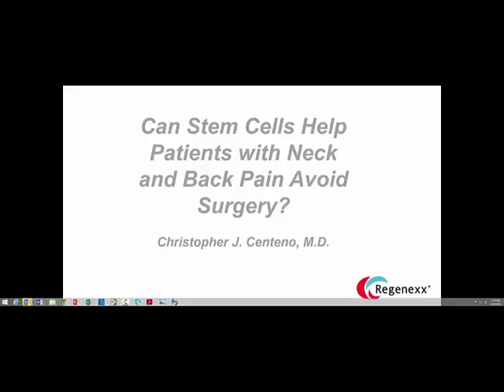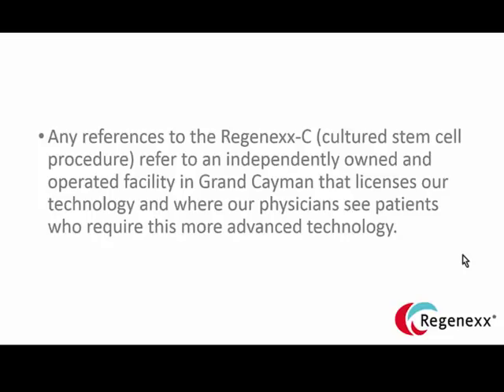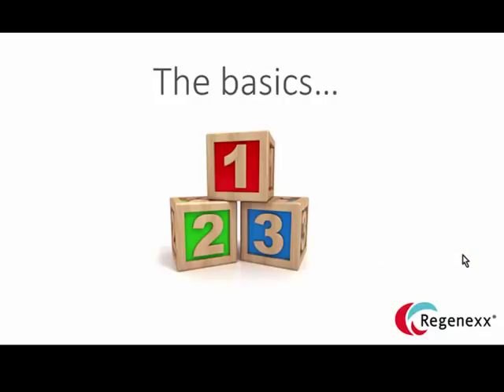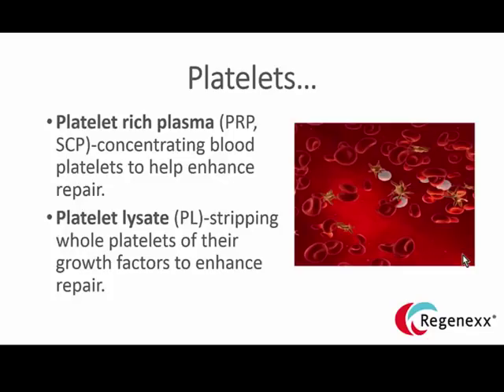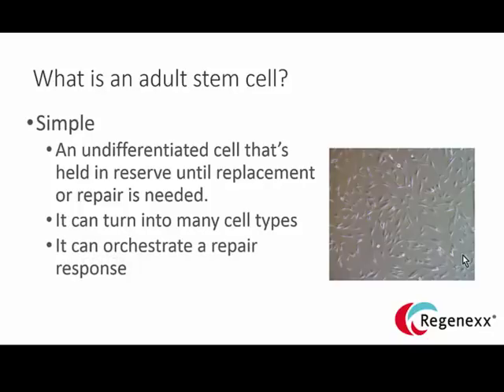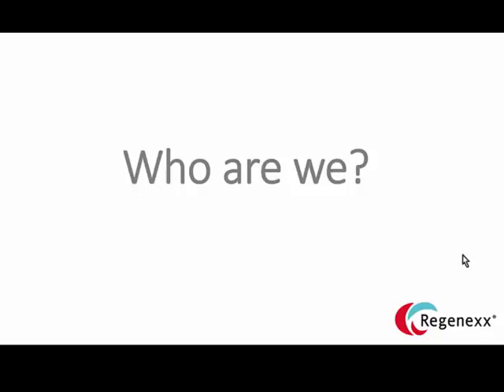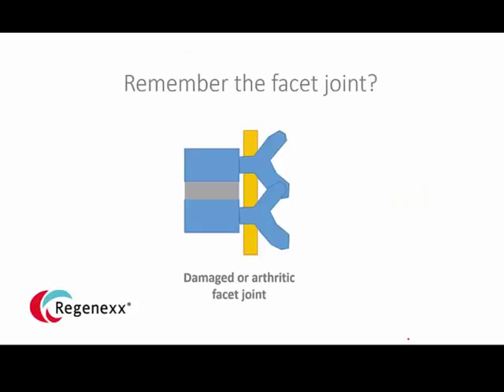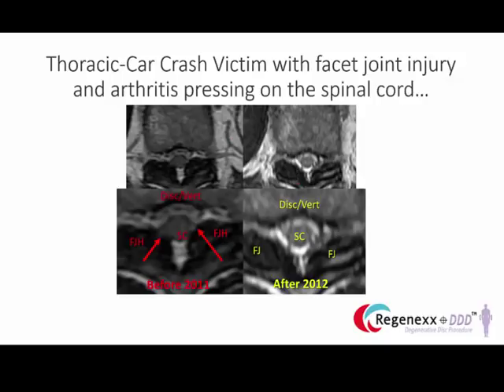Back and Neck Surgery Alternatives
Dr. Centeno discusses the use of stem cell and platelet injections to help patients avoid the need for invasive low back or neck surgery.